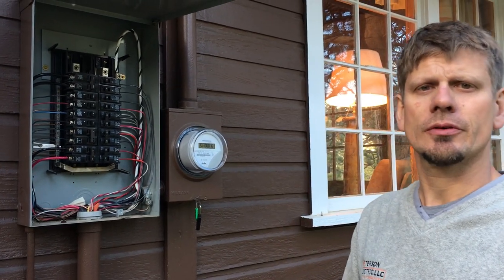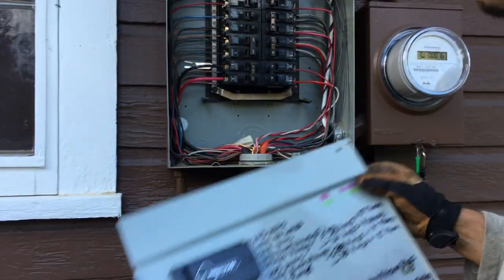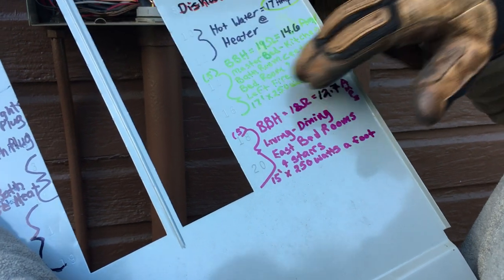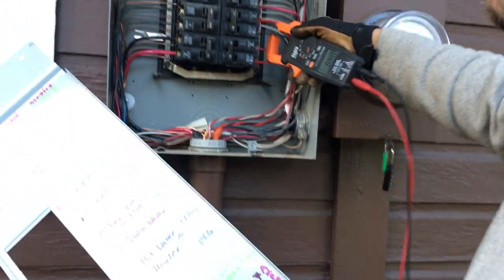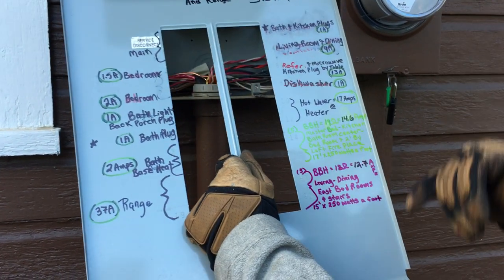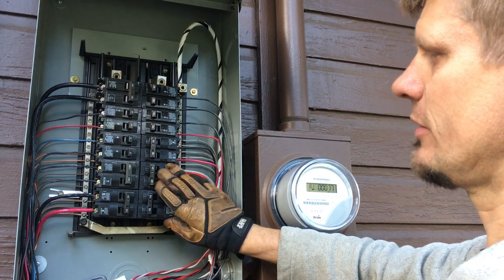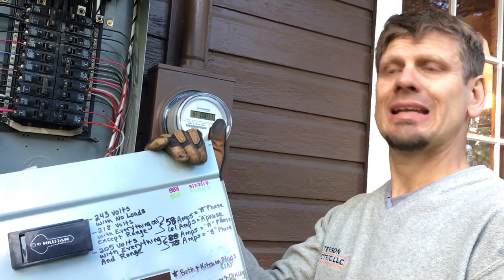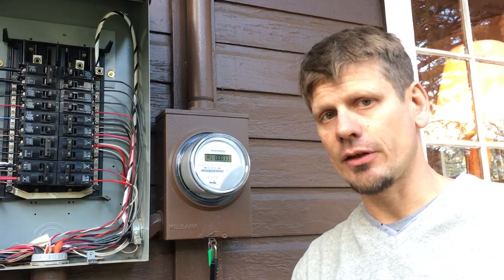What Are The Electrical Calculations For Baseboard Heating in a Cabin? Part 1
- Part 1 Talking about electrical calculations for baseboard heating in a cabin.